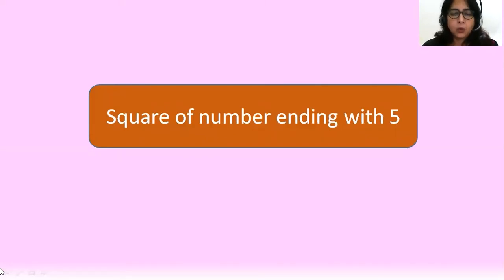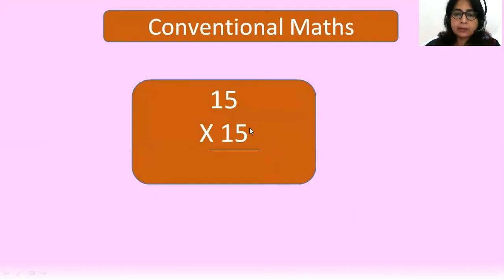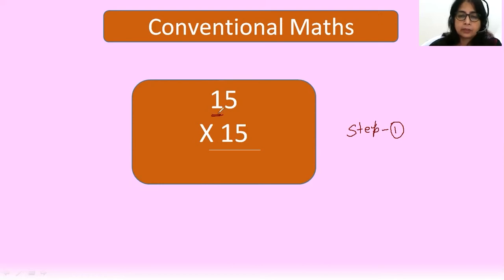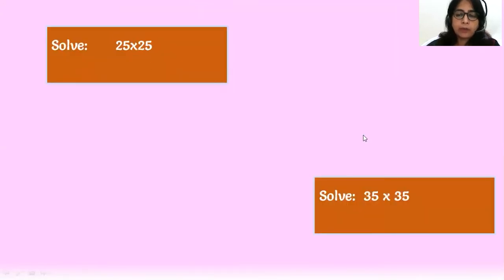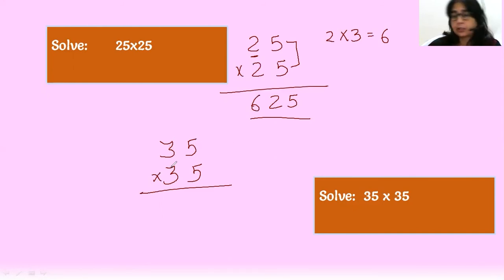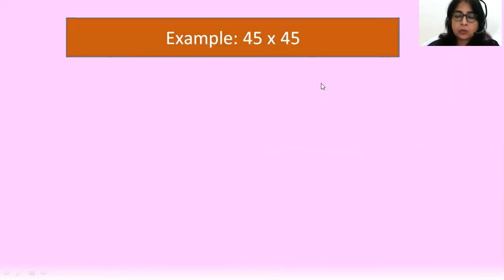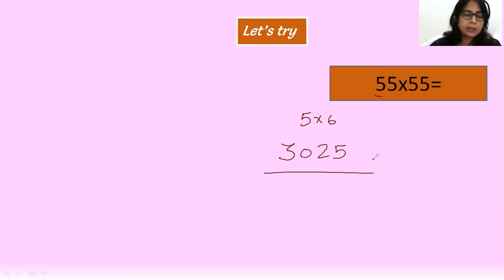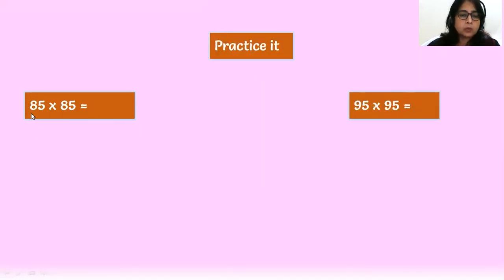Square of a number ending with 5 | Solve in 5 second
This is the simplest trick for square of number ending with 5 where you can do heavy calculations in seconds without pen and paper .
If you haven't watched the previous videos then what are you waiting for ?